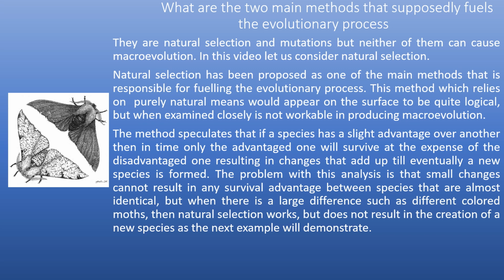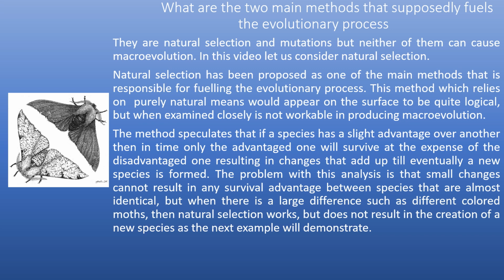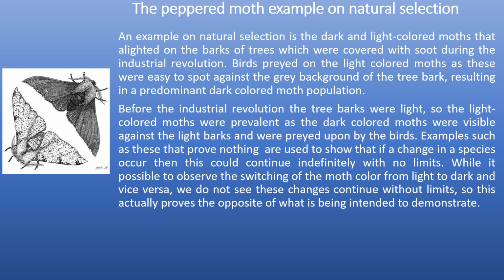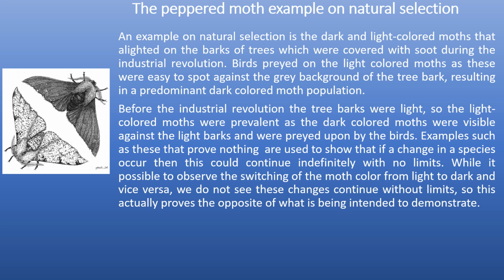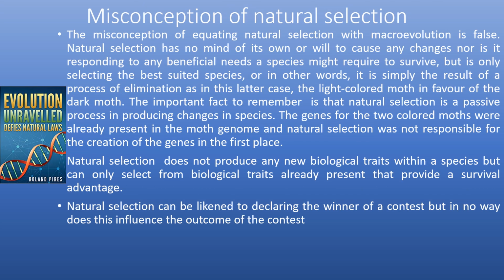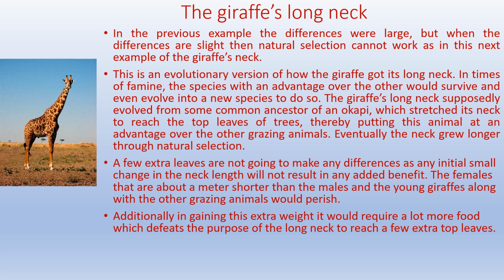Natural selection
By Roland Pires